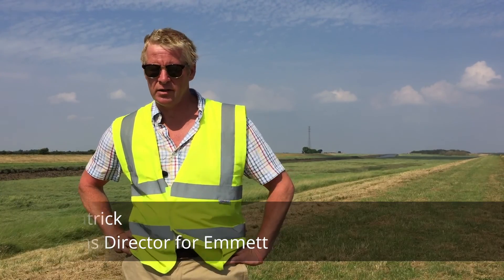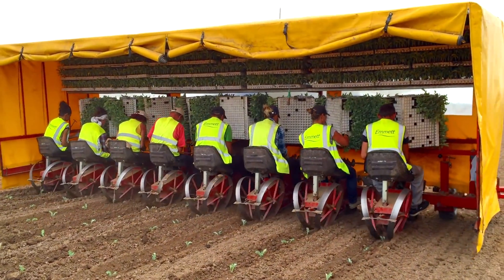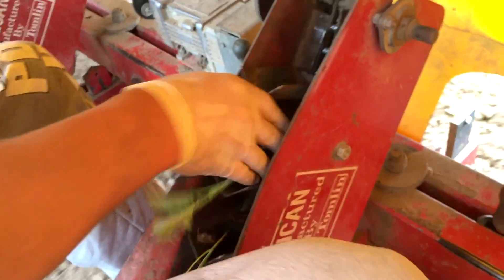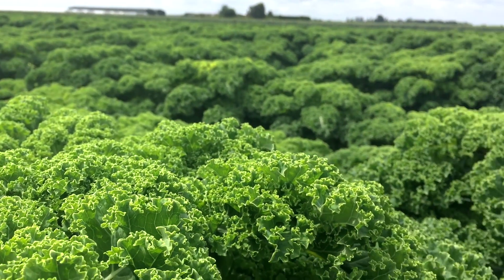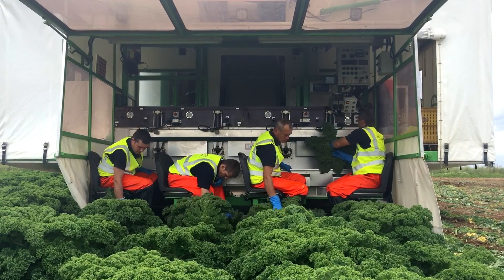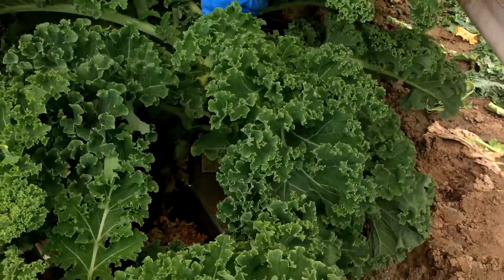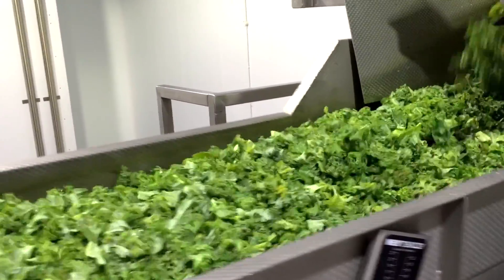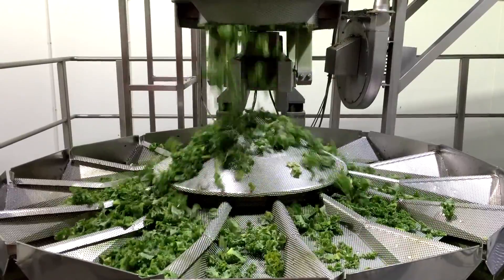How is kale grown?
Watch our video to find out how kale is grown.